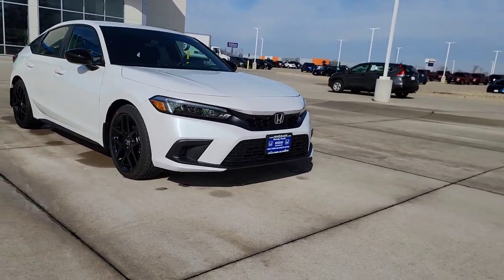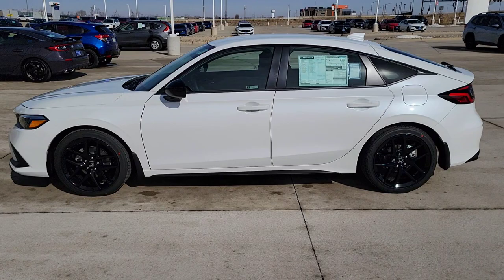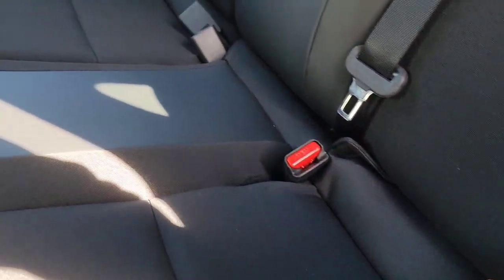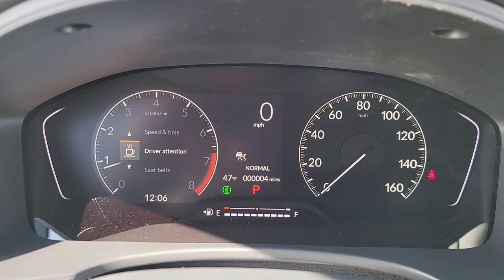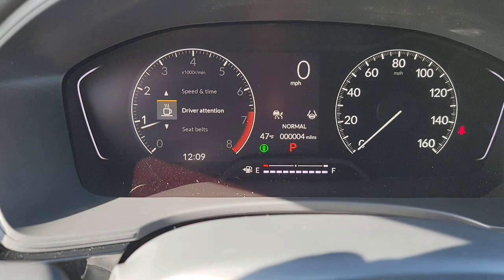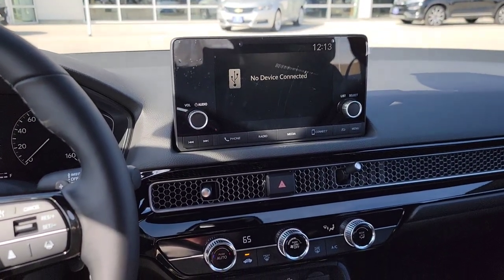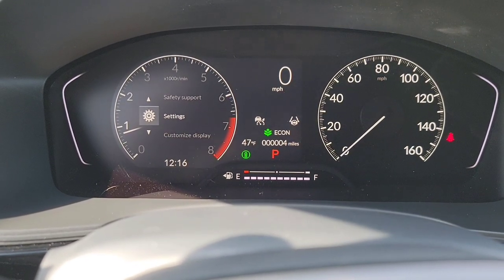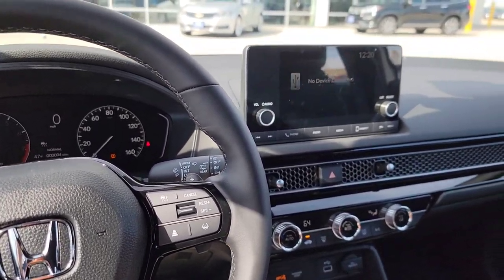2023 Honda Civic Sport Hatchback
Here's my video sharing all the standard features and functions of the new *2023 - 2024 Honda Civic Hatchback Sport* for those who are considering purchasing.